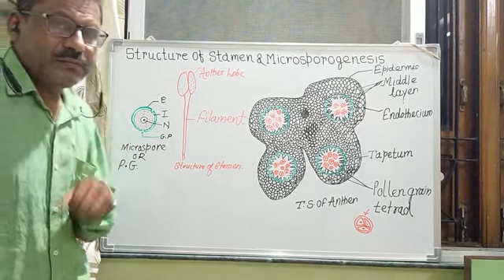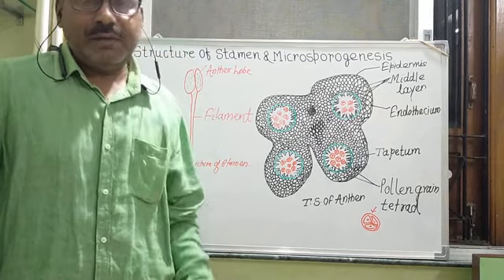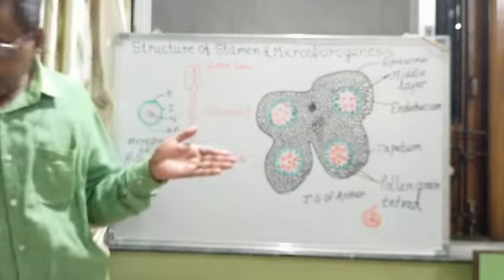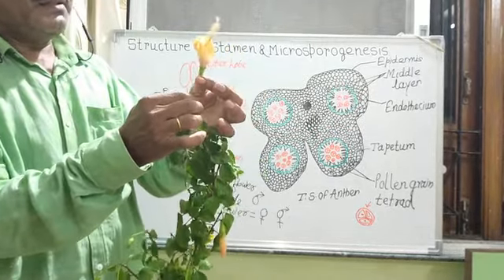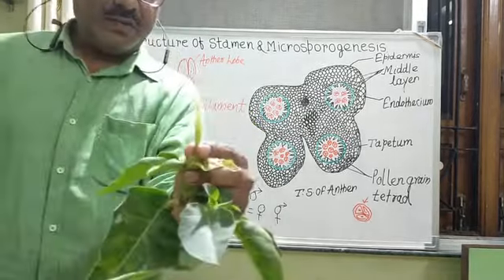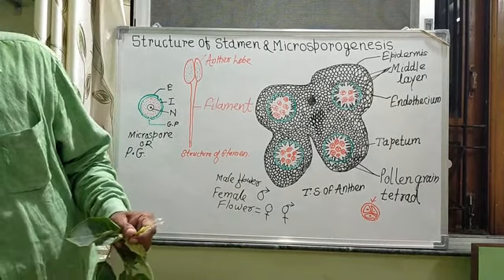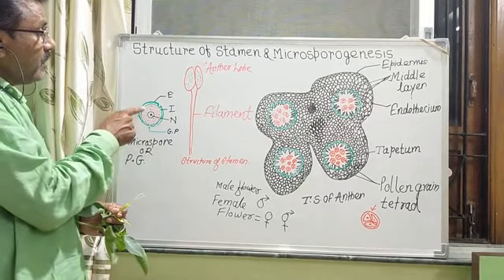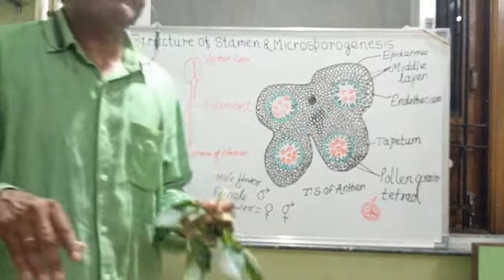Structure of stamen and microsporogenesis by Dr. M B Shende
B.Sc. sem. III